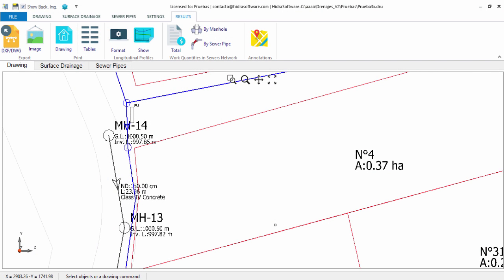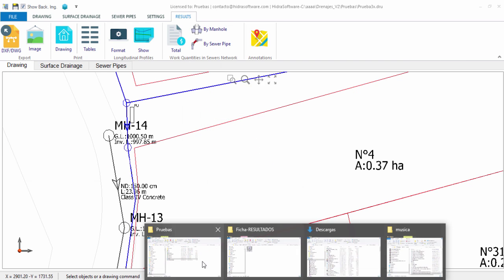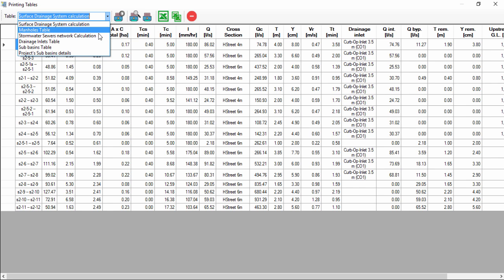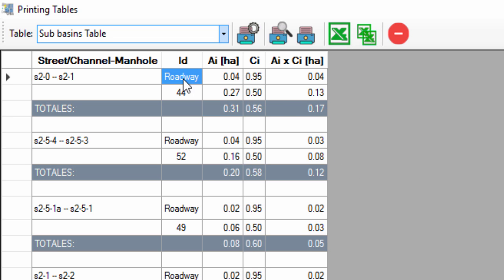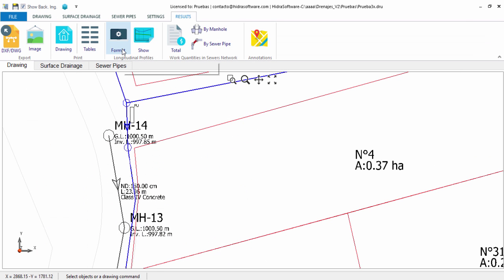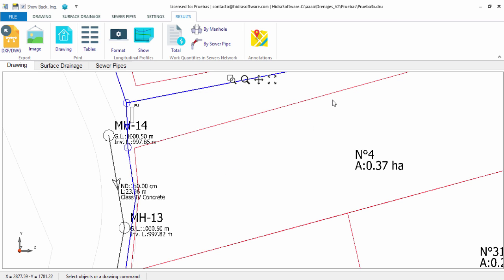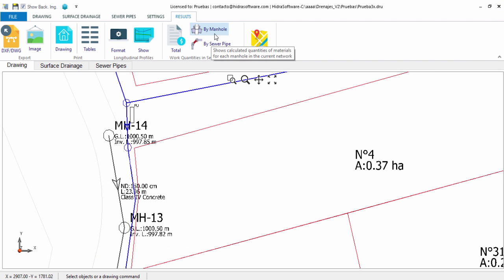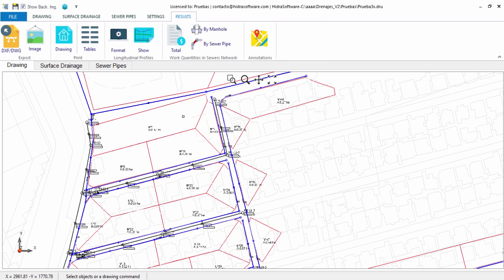The DREN-URBA'S V2.0 Results Tab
The Results tab of the new version, as you will see in this last video in this series of five, includes options that let you export, to an AutoCAD drawing file, the plan and longitudinal profiles of the urban drainage system and generate amounts of work and budget tables for each sewer’s network within any project.